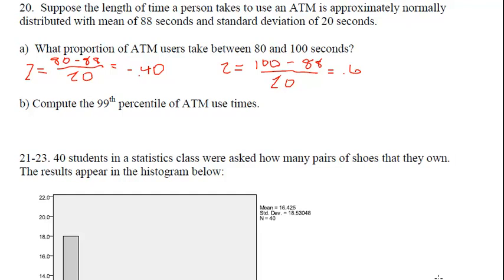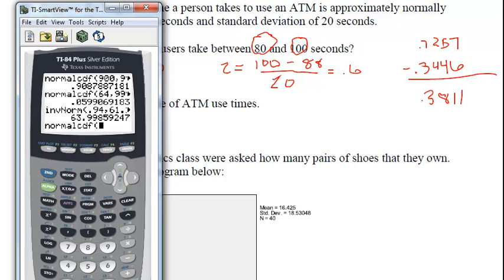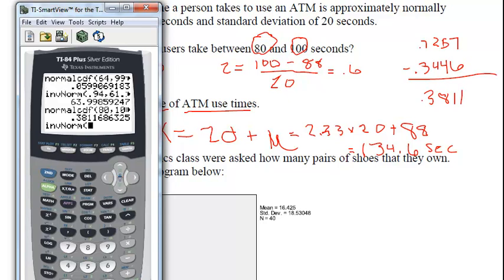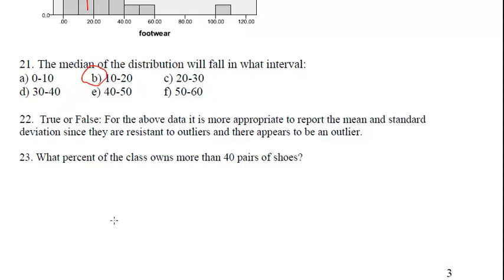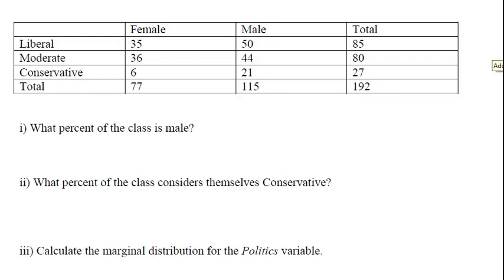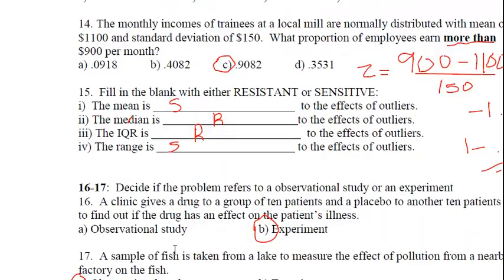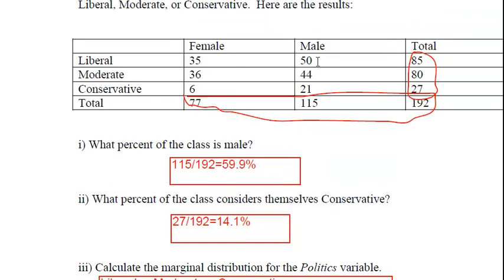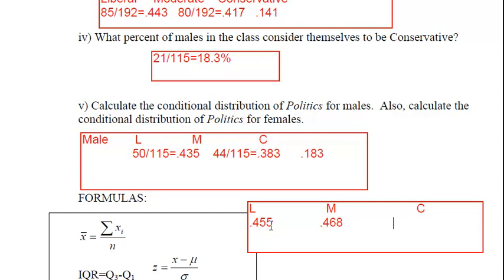test1a p3 4